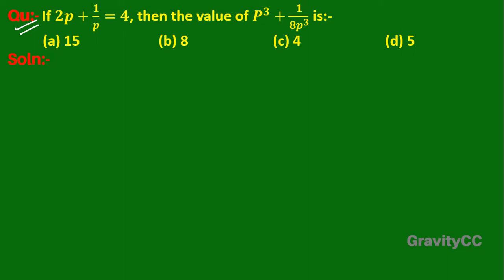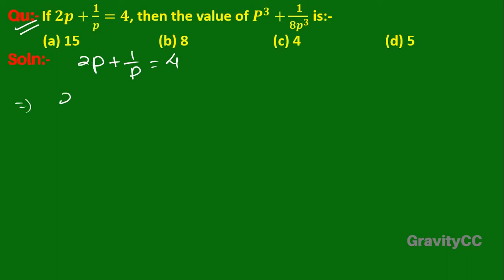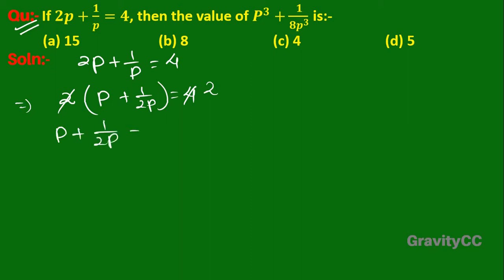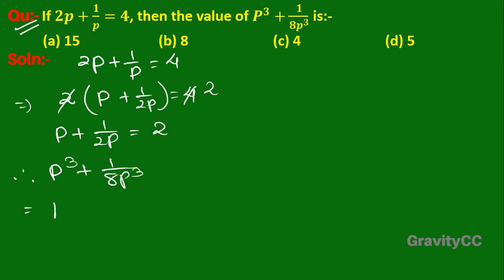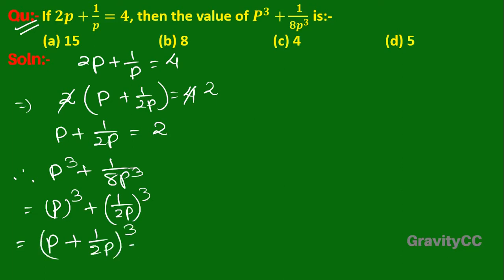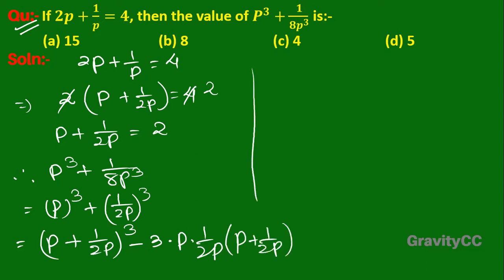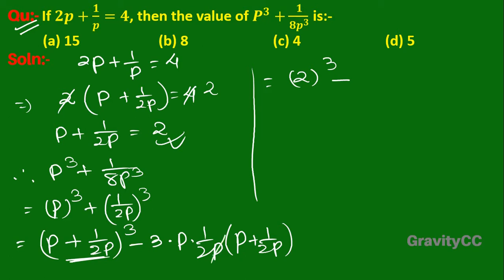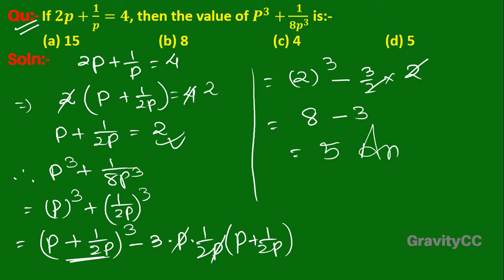Q138 | If 2p+1/p=4, then the value of P^3+1/(8p^3) is | Algebra | Gravity Coaching Centre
Click on below Links for more Questions:-

Qu(138):- If 2p+1/p=4, then the value of P^3+1/(8p^3) is:-